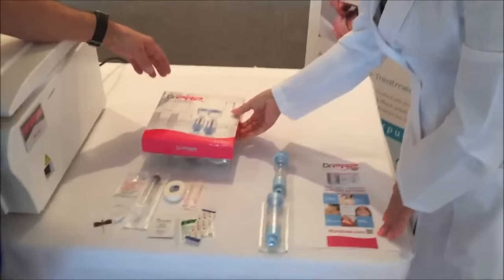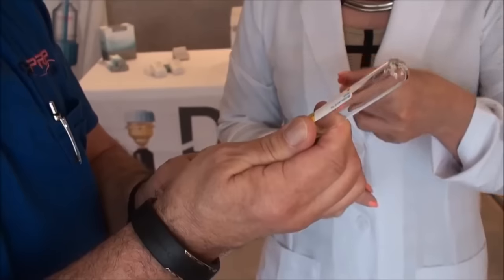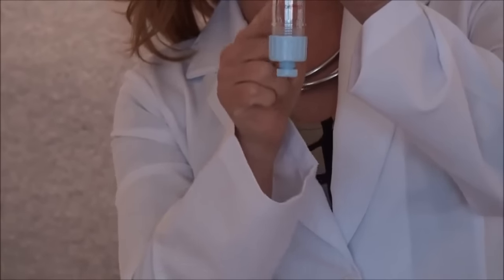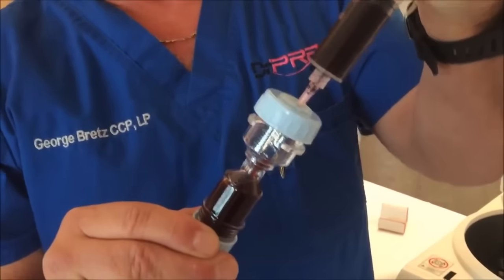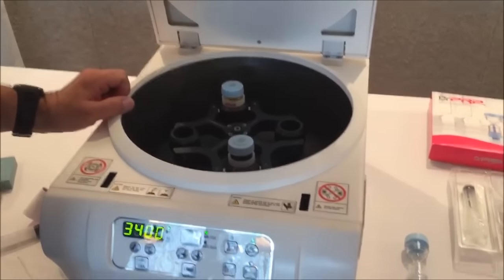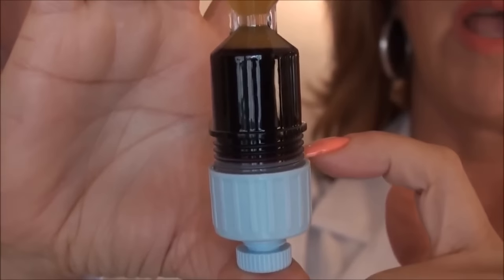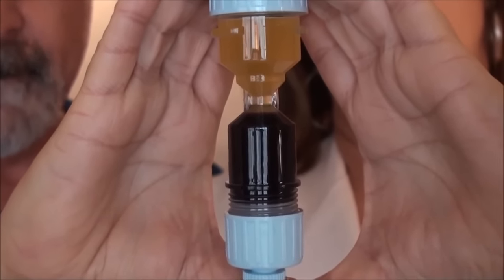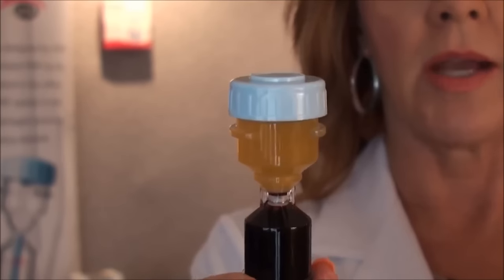How To Make Platelet-Rich Plasma Using Dr PRP Kit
- This Platelet-Rich Plasma (PRP) kit makes extraction easier, faster and safer for you. It's the new innovative and cost-efficient PRP kit from Dr. PRP USA.